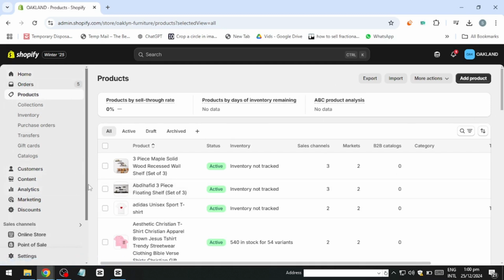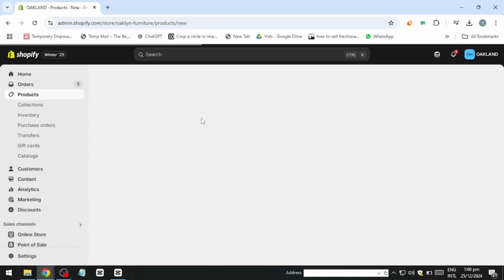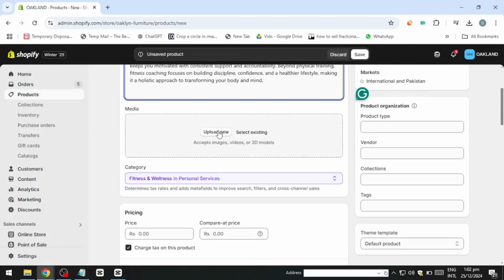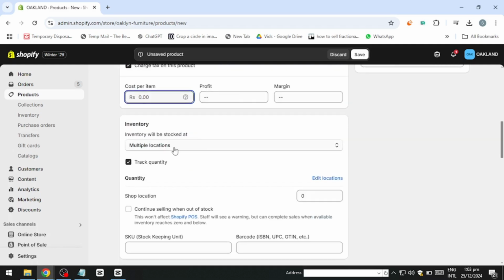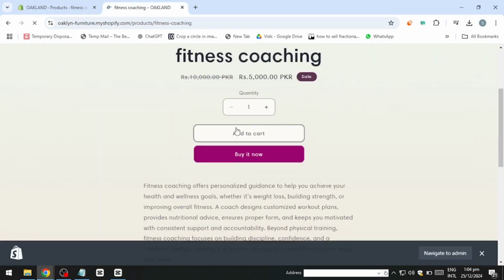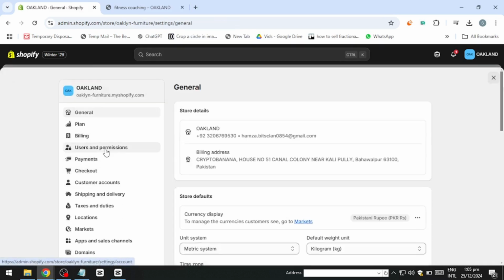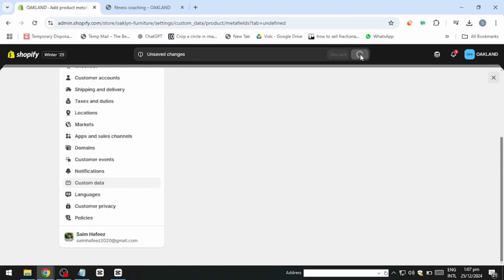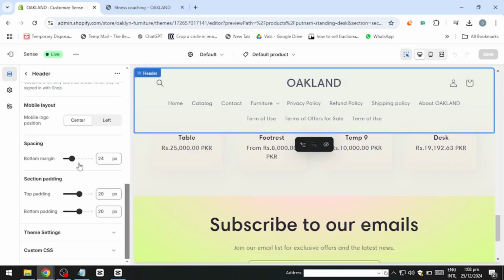How to Sell a Service on Shopify (2026)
Learn how to sell services on Shopify with this easy-to-follow guide. Discover how to set up your Shopify store, create service listings, and manage bookings or appointments. Perfect for businesses offering digital services, consultations, or other non-physical products.